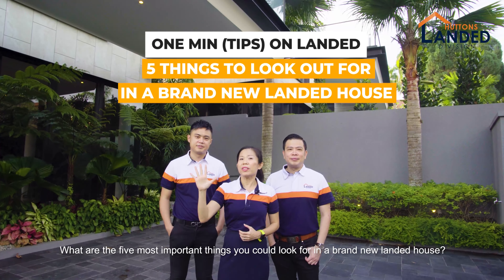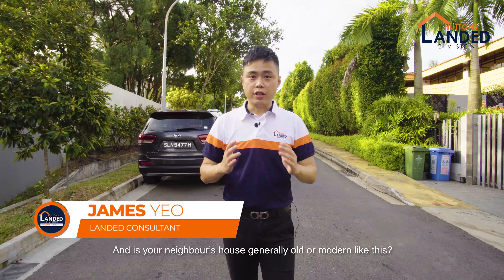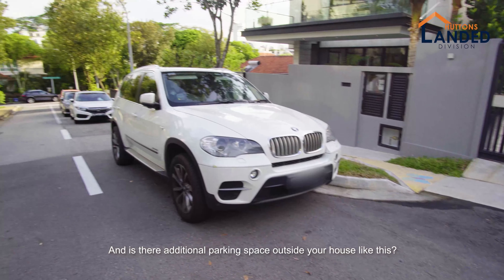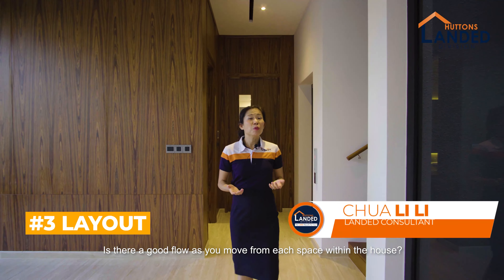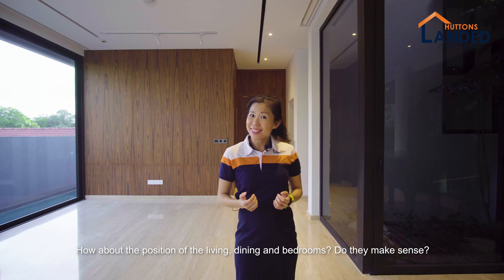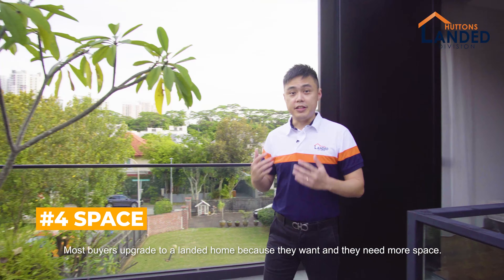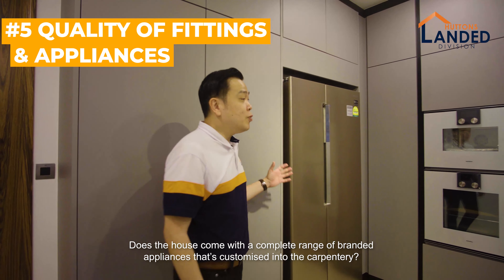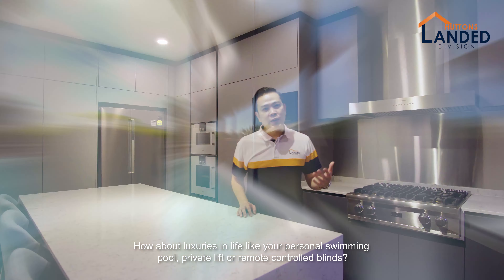1 Minute Tips on Landed - Ep 5 (What to look out for in a NEW Landed house?)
We receive a lot of enquiries from clients, especially first-time landed buyers, on landed properties regularly.

In order to address these questions and to add more value to our clients and followers, we have decided to create a new video series called "1 Minute Tips on Landed", with each bite-size 1-minute episode addressing one particular topic.

We hope you will find this series beneficial, if not enjoyable.

There are many more topics that we will cover in future.

Chua Li Li 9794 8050
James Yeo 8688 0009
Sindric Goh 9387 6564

That's 1 minute!

Huttons Landed Division
We LAND Results for YOU!